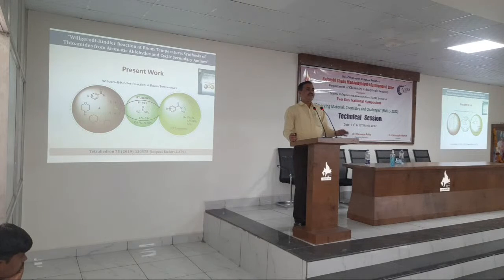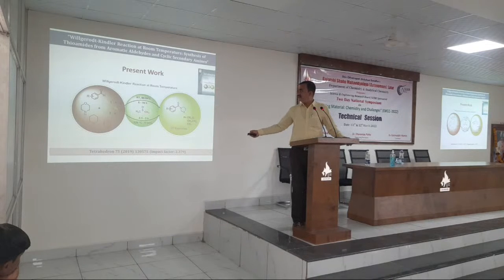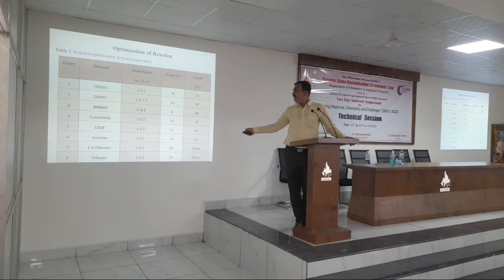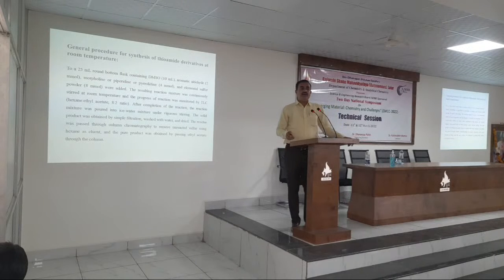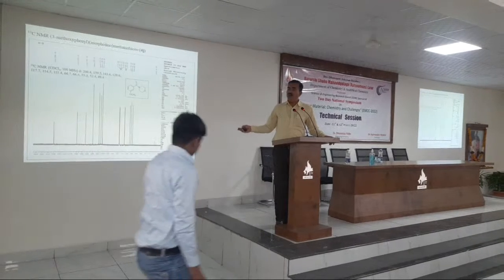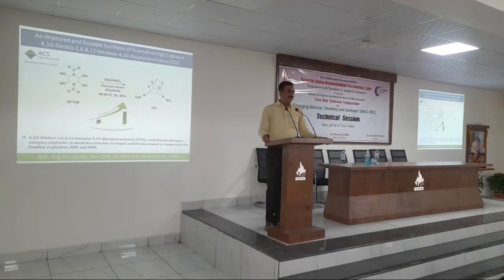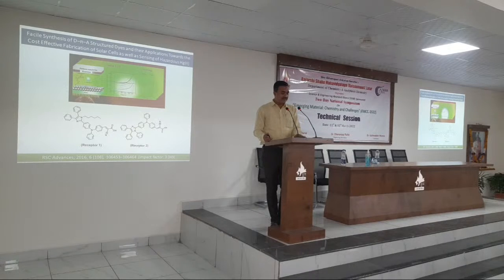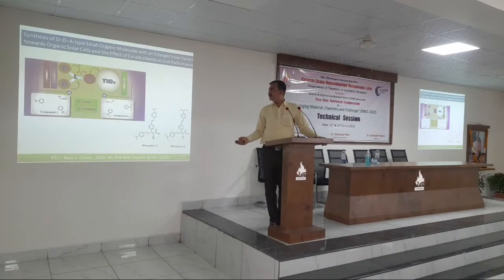Emerging Material: Chemistry And Challenges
Chemistry dept